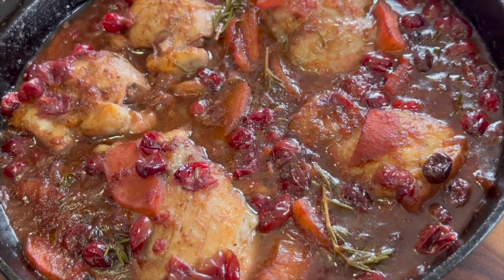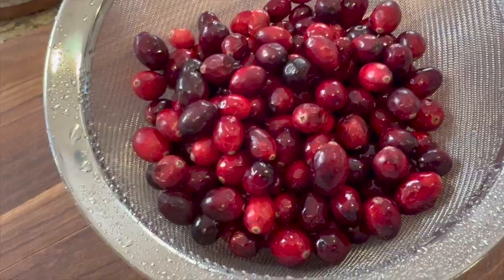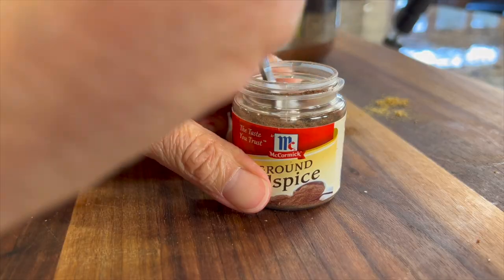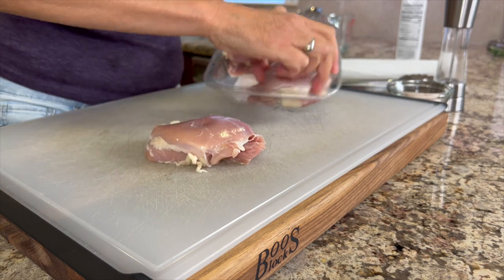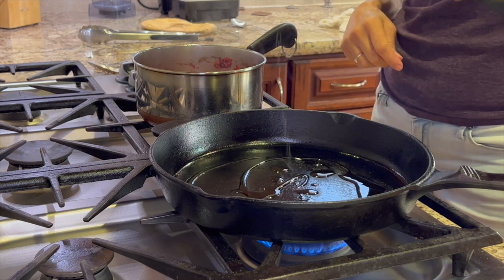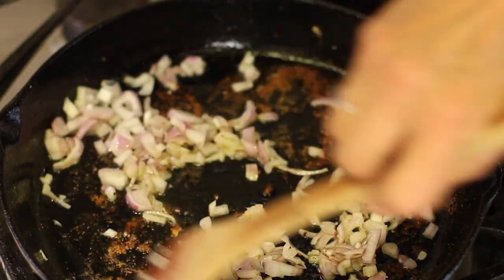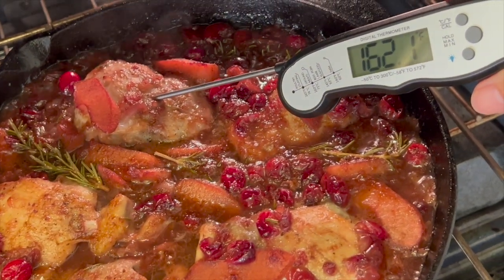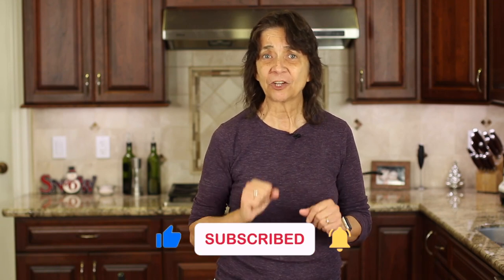How To Make Cranberry Chicken in 30 minutes!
In this quick and easy Cranberry Chicken recipe, you'll get to cook up a delicious dish in just 30 minutes. You'll need only a few ingredients and a few simple steps to make this yummy chicken dish. So whether you're looking for a quick and easy meal or an easy recipe to add to your repertoire, this Cranberry Chicken is sure to please!

Serve this with white rice or cauliflower rice to make it low carb. It's also gluten free.

Time Stamps
00:00 Intro
00:20 Chef Joke #1
00:36 Benefits of Cranberries
01:09 Making the cranberry sauce
02:16 Cooking the cranberry sauce
02:39 Preparing the chicken
03:24 Cooking the chicken
05:21 Chef Joke #2
05:38 Serving up the chicken
06:02 The next recipe you will want to try
06:15 Outro

Kitchen Tools I Like:

▶︎ Splatter Guard

▶︎ Tortilla Warmer

▶︎ Wooden Spoons

▶︎ Vitamix 5200

▶︎ Cooling Racks

▶︎ Arrowroot Powder

▶︎ Taco Holders

Cranberry Chicken Recipe
Ingredients:
Sauce:
2 cups organic cranberries
¼ cup coconut sugar
⅓ cup maple syrup
1 tsp. Ground ginger
½ tsp. Allspice
1 sprig fresh rosemary
1 ⅓ cup of chicken broth
2 tsp. Balsamic vinegar, the good thick stuff
1 apple, organic cored, peeled and sliced
½ tsp. Salt

5 chicken thighs
2 shallots, thinly sliced
Salt
Pepper
Garlic powder
Olive oil

Directions:
Rinse and drain the cranberries and pick out any bad ones. Place these in a two quart saucepan. Add all the other ingredients for the sauce to the pan and stir. Place over medium high heat to bring to a boil. Then lower the temperature to low heat and simmer for about 10 minutes or until the cranberries pop and the sauce thickens. Use the back of the spoon to pop most of the cranberries.

Cook the chicken in a cast iron pan. If you don’t have a cast iron pan you can use any pan that can go into the oven. Preheat the oven to 375 degrees F.

Preheat the pan over medium high heat and then add a teaspoon of so of olive oil, enough to just coat the bottom of the pan. Season the chicken thighs with salt, pepper and garlic powder. Swirl the oil in the pan and add the chicken seasoned side down.  Don’t move the chicken. Just let it sear for 3 or 4 minutes. Season the top side of the chicken with more salt, pepper and garlic powder.

Turn the thighs over and cook an additional 3 minutes until you get a nice golden brown crust. Then remove the chicken to a clean plate.

Add the shallots and another teaspoon of olive oil. Scrape up the brown bits as you cook the onion for 2 minutes.

Add the cranberry sauce and stir to release the rest of the bits. Add the thighs by nestling them down into the sauce. Spoon the sauce over the chicken to coat.

Place into a 375 degree F. oven for 14-15 minutes. The internal temperature should be 165 degrees F. when done. Serve over white or brown rice or cauliflower rice and enjoy!